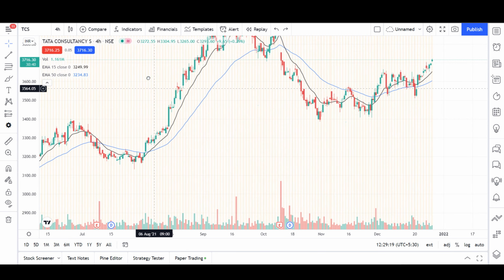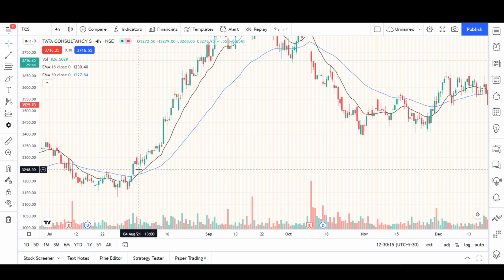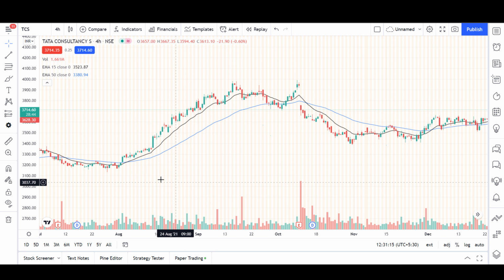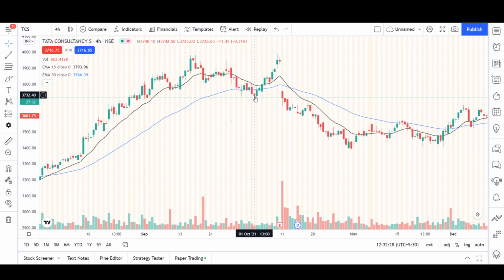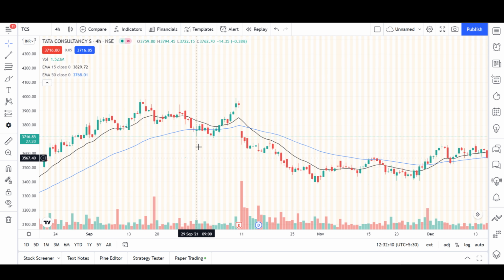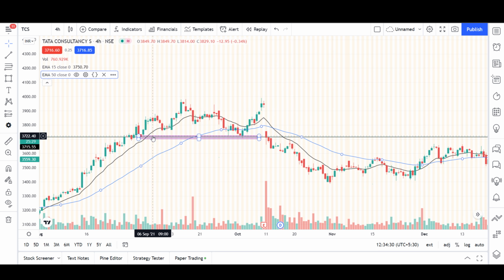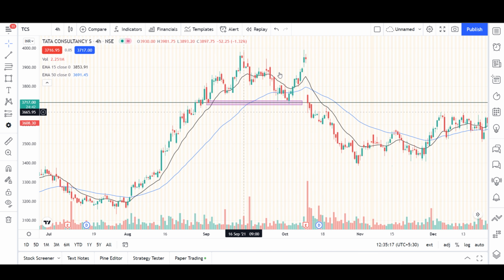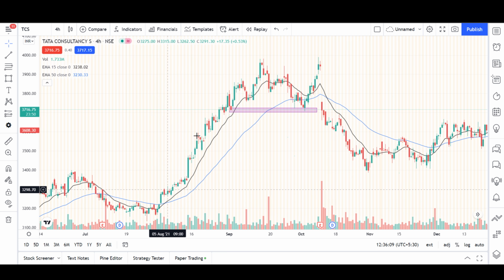Best Swing Trading Strategy with Moving Average (15 EMA , 50 EMA) || IndianStockTraders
Hey guys in this video I will be sharing with you guys a Ultimate swing trading strategy hope you guys like it.